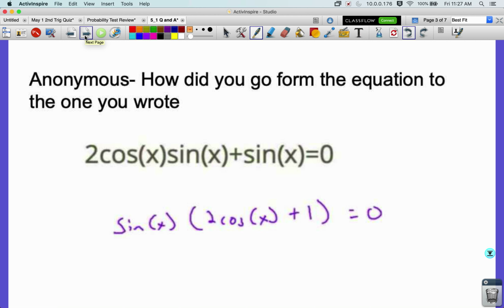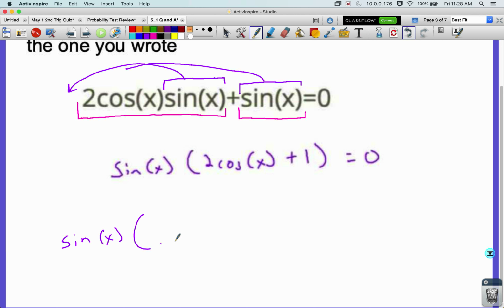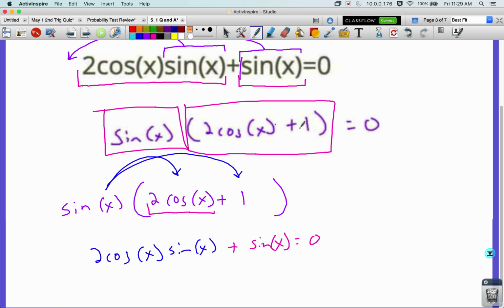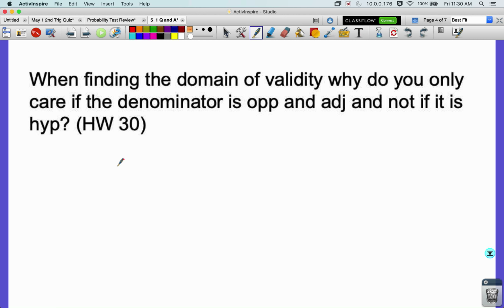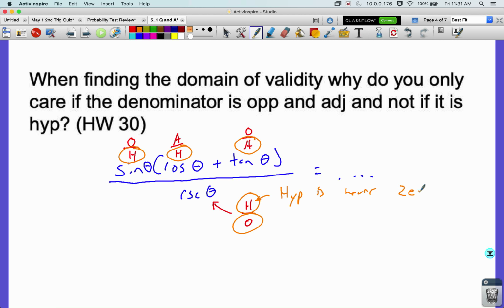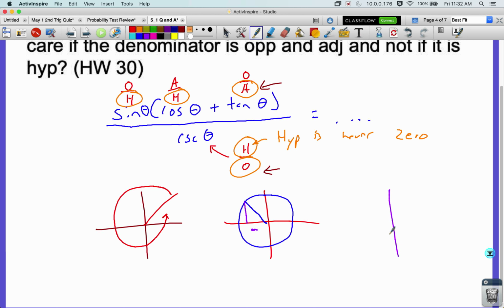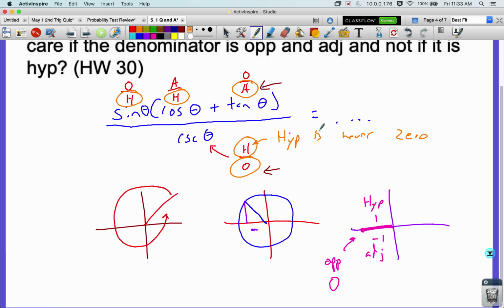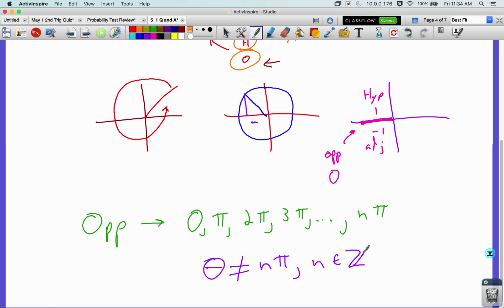May 1 Q and A Video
All Classes
Mr. Olson